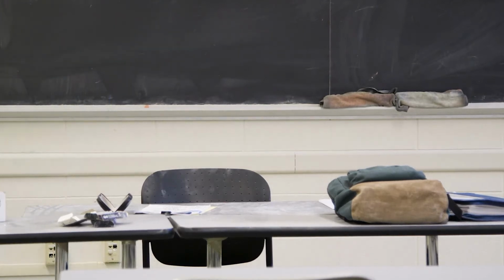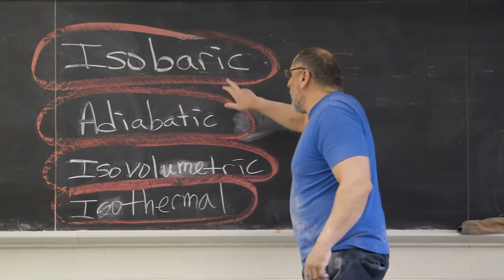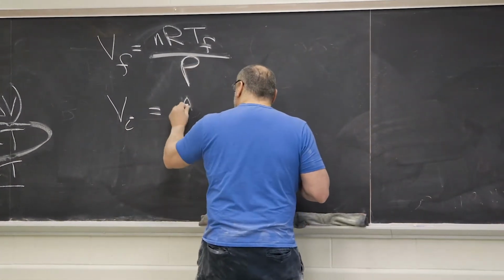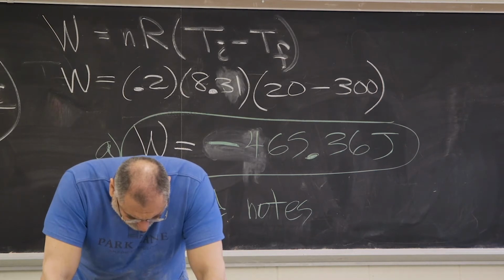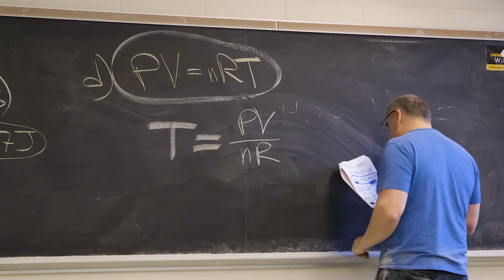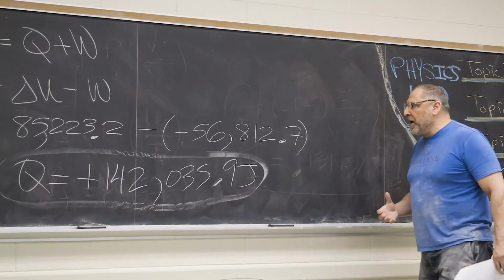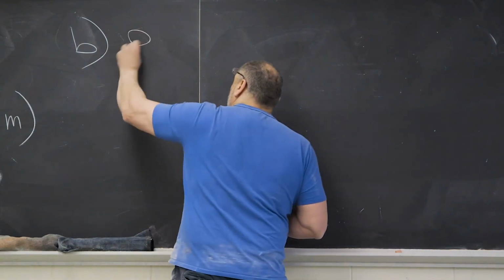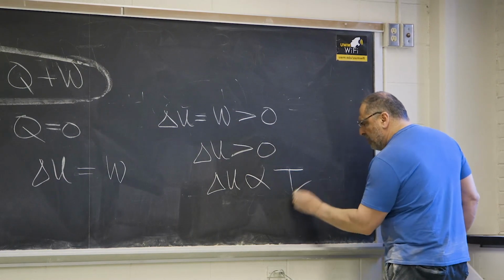Laws of Thermodynamics: PHYSICS 120 Topic 12